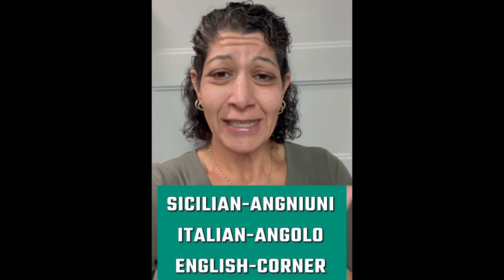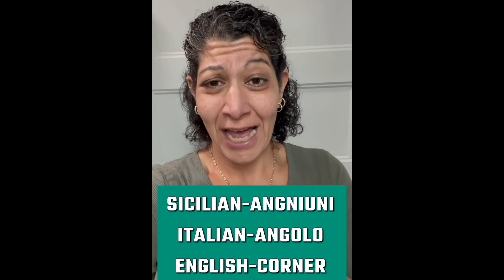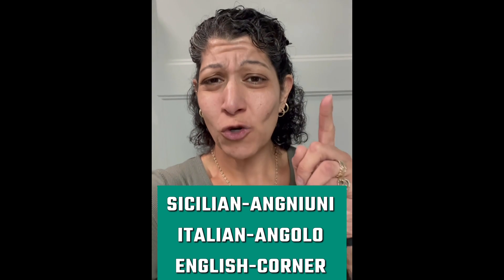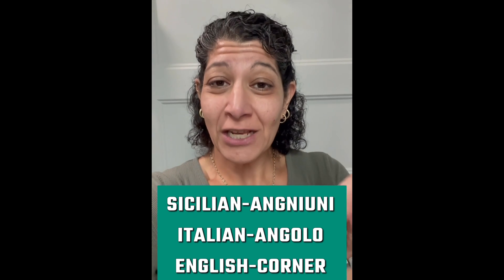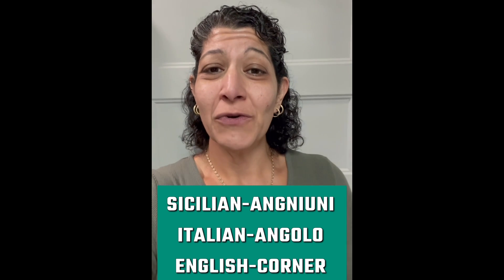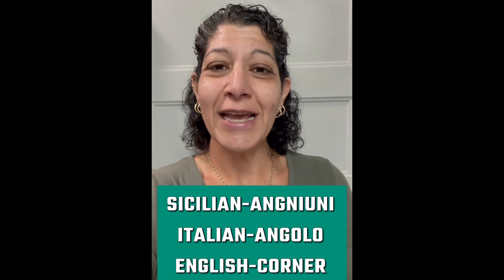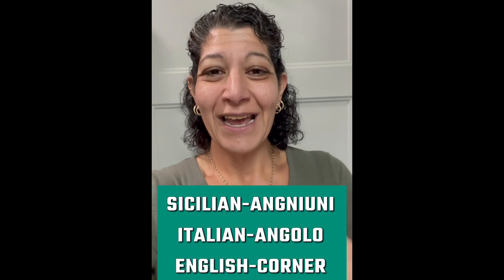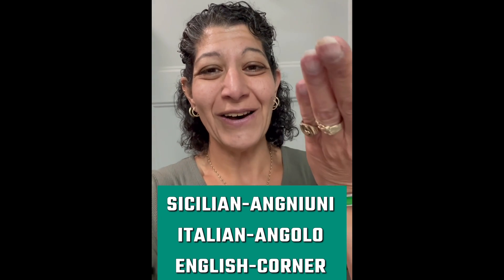Another week, another Sicilian word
In Italian we say “angolo” in English we say corner, but in Sicilian we say “angniuni”
Salutamu!